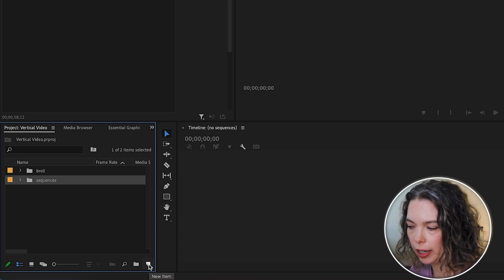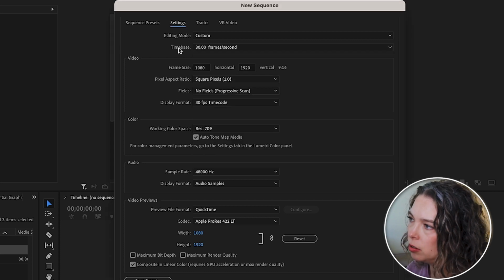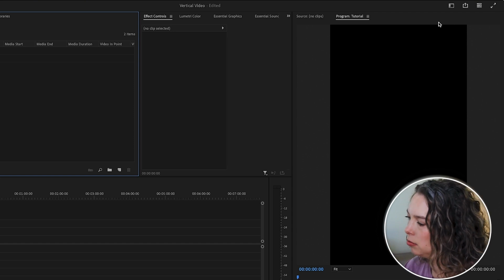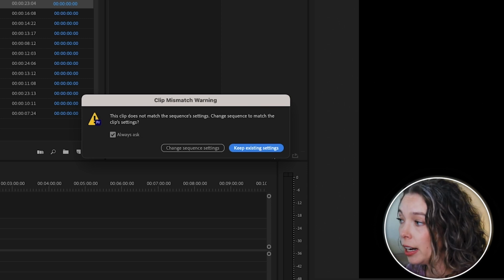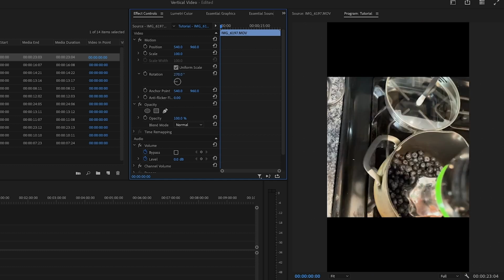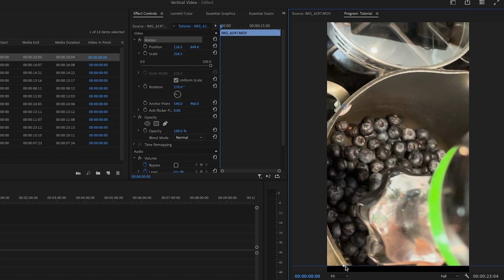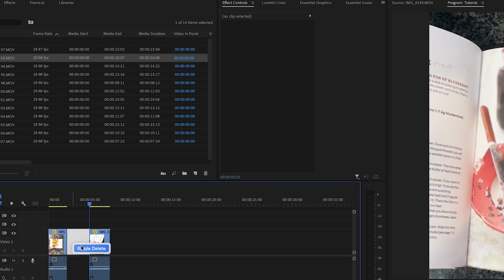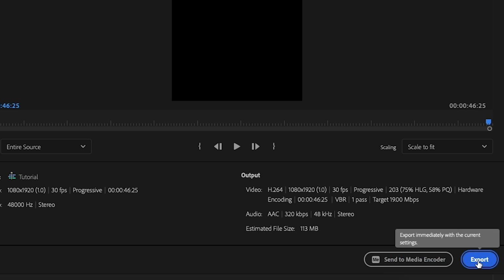Edit Vertical Video for Instagram Reels & Stories in Premiere Pro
In this video you will learn how to edit your vertical (or landscape!) video for social media in Adobe Premiere Pro.

💻 Want to step up your editing game? Here are 4 tips to fix a clunky, slow edit: